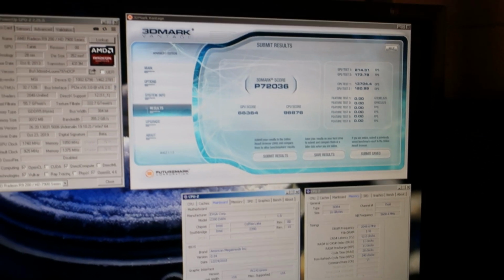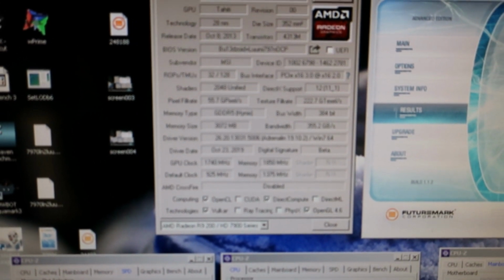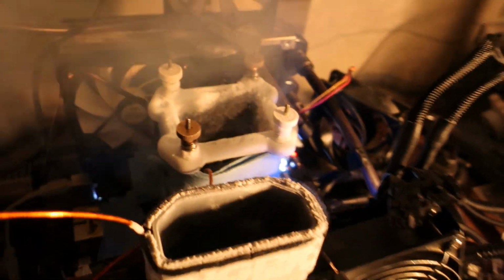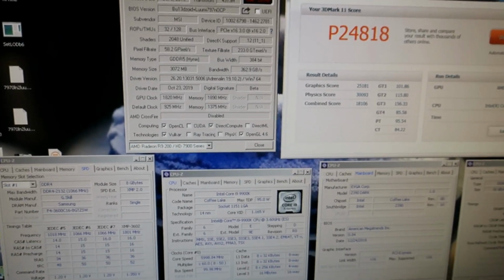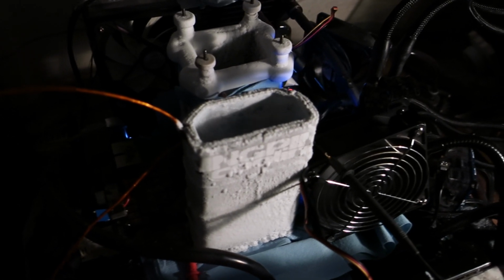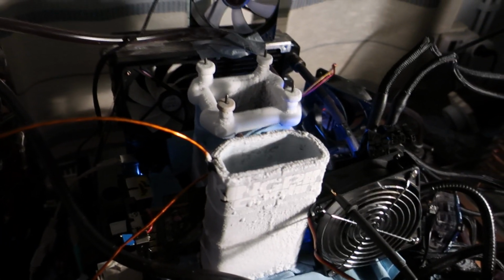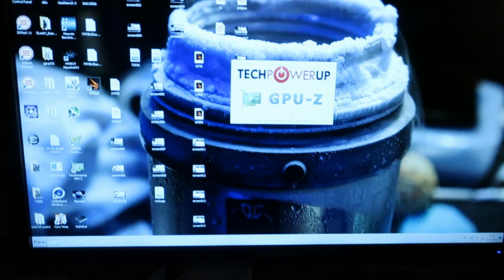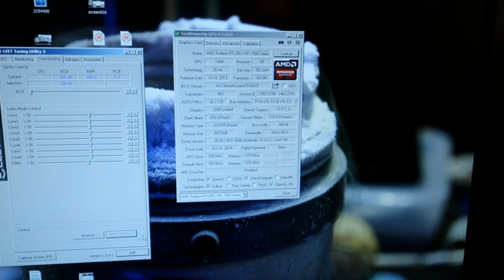MSI 7970 Lightning Smashes 3DMark Records at 1800MHz+ GPU Clock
Took my old MSI Radeon HD 7970 Lightning original, so the non-boost one for a spin at the end of my last LN2 session and it went really well. Even when my R0 stepping 9900K is quite done I managed to take down many top scores. Due to the issues I had to keep my CPU at around 6GHz for everything.

I managed to score almost 25 000 in 3DMark 11 at a whopping 1850MHz GPU frequency, which is abolutely amazing and by far the fastest 7970 ever. Also the first ever 70 000+ score in 3DMark Vantage on a 7970, and rank 1 scores in 3DMark Fire Strike and Fire Strike Extreme tests.

Hardware used:

Intel Core i9 9900K R0 stepping
EVGA Z390 Dark
MSI Radeon HD 7970 Lightning with custom BIOS and many mods
2x8Gb G.skill Trident Z 3600 CL16 @ 4100MHz 12-11-11
SuperFlower Leadex 8Pack 2000W Platinum + Seasonic Prime 1300W Platinum power supplies
Kingpincooling Tek-9 Icon + KPx thermal paste